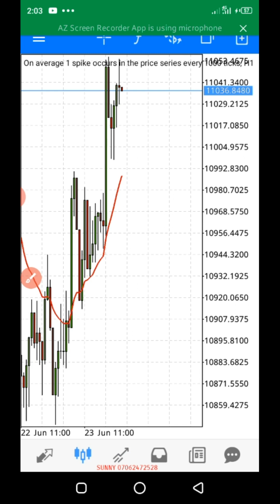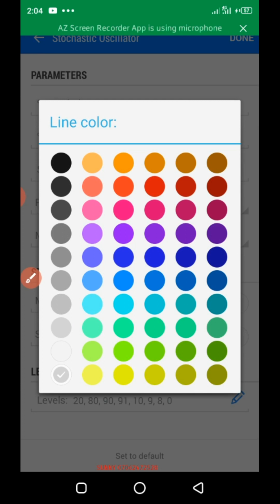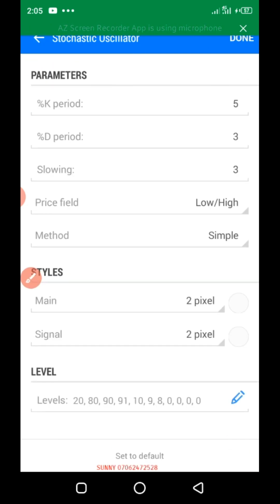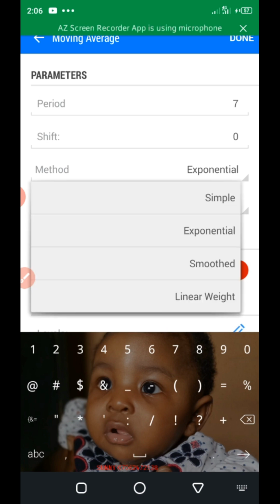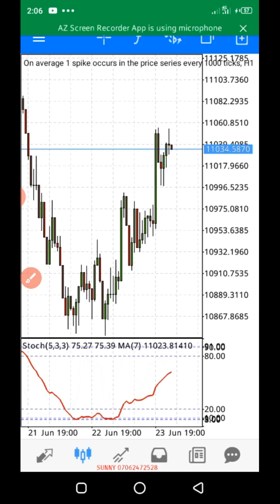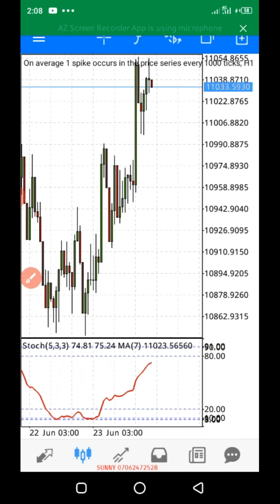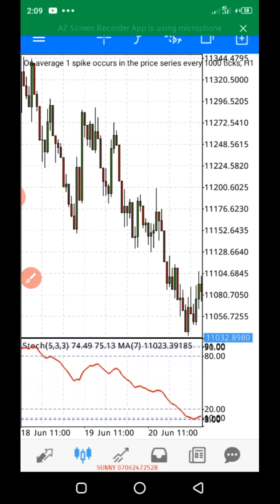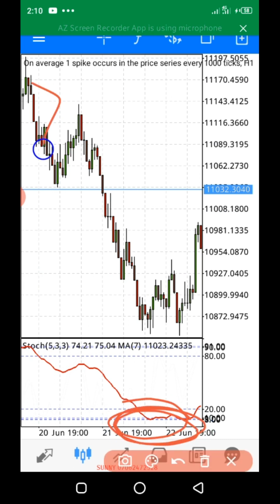MARKET REVERSAL AND TREND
forex
deriv
stocks
trading
investing

best trading strategy for forex